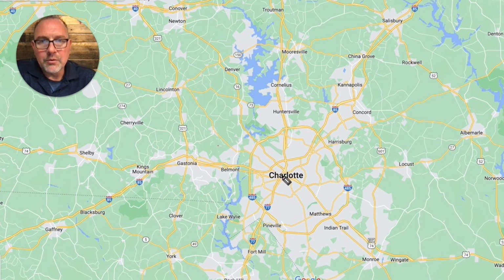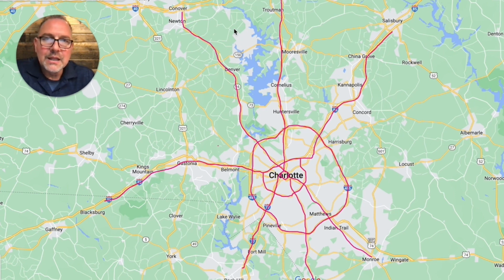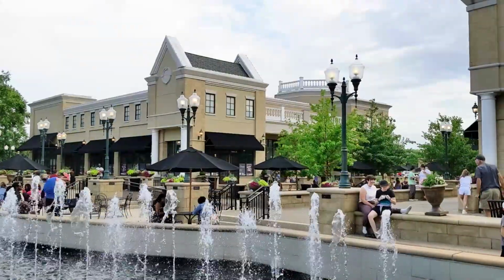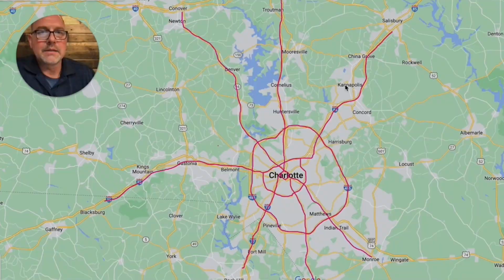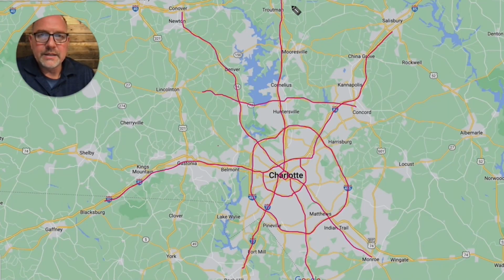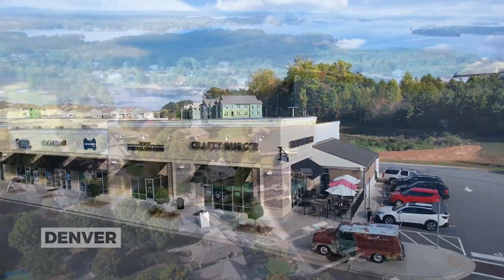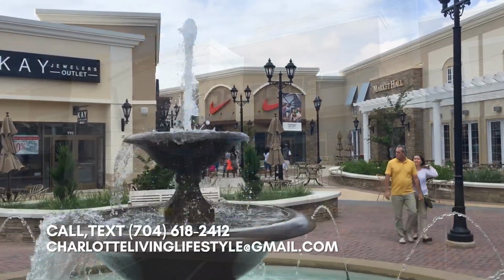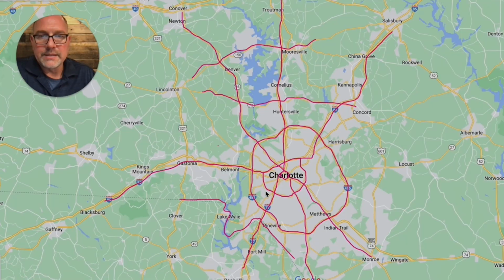Moving to Charlotte, North Carolina | Every you will need to know when moving to Charlotte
Considering moving to Charlotte, NC? Exploring the experience of living in Charlotte opens up a world of possibilities. Discover the finest places to call home, including the absolute best neighborhoods in the Charlotte area. Whether you're pondering the prospect of settling down in the heart of Uptown or seeking out the top-notch residential havens nearby, this video encompasses it all. Unveil the most desirable living spaces, gain insights into the best places to live in the Charlotte, and embark on a journey that not only encompasses the allure of urban living but also the charm of its surrounding regions.

00:00 Intro
00:47 Uptown Charlotte
03:56 Myers Park
04:04 Dilworth
04:20 NODA
04:29 Plaza Midwood
04:36 Eastover
05:15 Ballantyne
05:45 Weddington
05:47 Waxhaw
05:49 The Club at Longview
06:07 Skyecroft
07:24 Concord
07:41 Kannapolis
08:13 Lake Norman
08:30 Huntersville
09:14 Cornelius
09:36 Davidson
10:19 Troutman
10:58 Statesville
11:45 Sherrils Ford
12:45 Denver
13:16 Lincolnton
13:57 Belmont
15:51 Tega Cay
16:02 Fort Mill
16:49 Charlotte Douglas International Airport
18:25 Outro